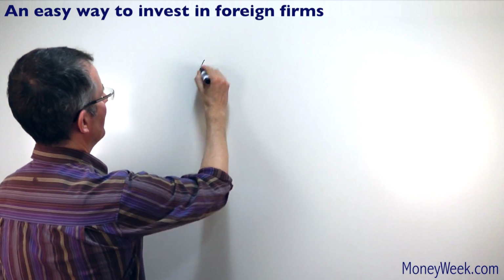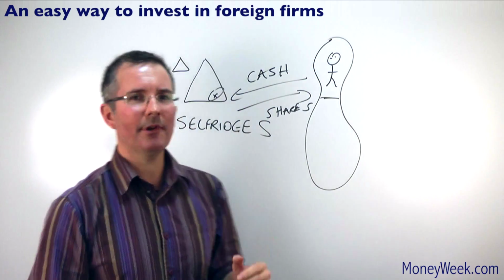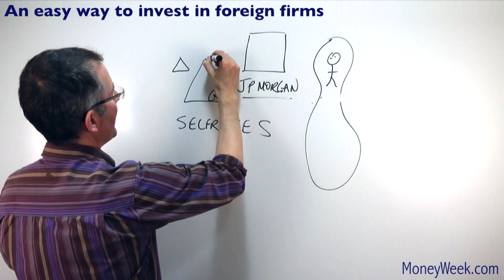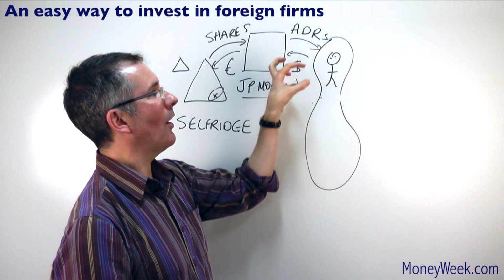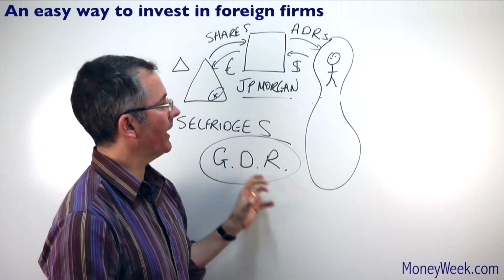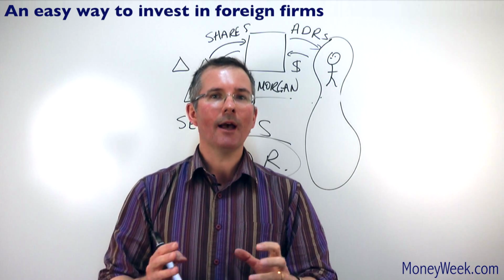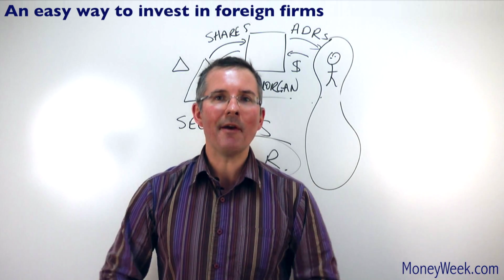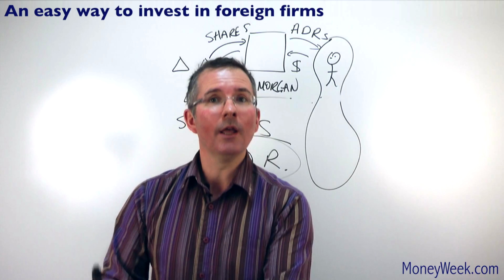An easy way to invest in foreign firms - MoneyWeek Investment Tutorials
Like this MoneyWeek Video? Want to find out more on investing in foreign firms?
now and you'll get free bonus material on this topic, plus a whole host of other videos.

Search our whole archive of useful MoneyWeek Videos, including:

·         The six numbers every investor should know...

·         Why does Starbucks pay so little tax?

·         How capital gains tax works...